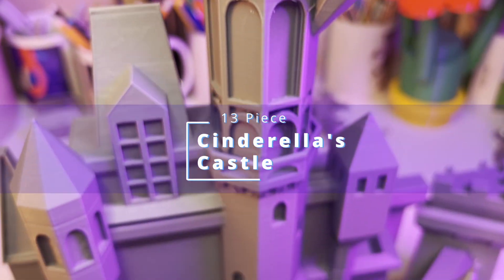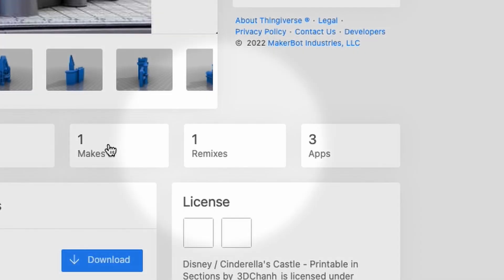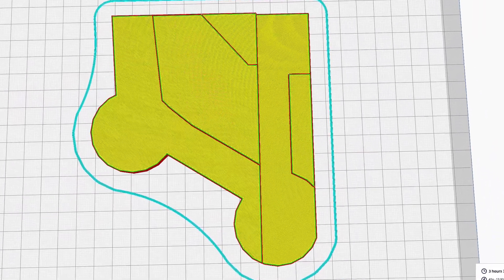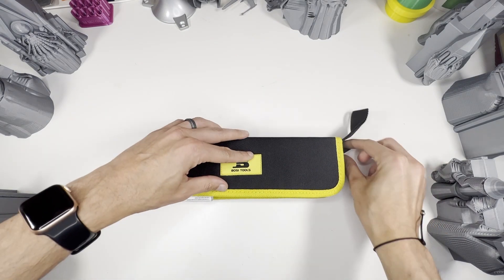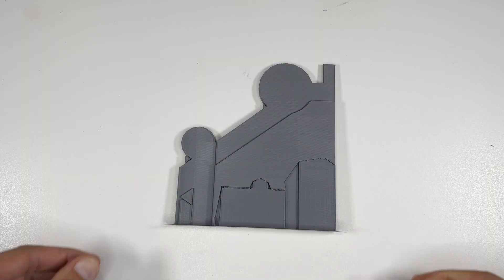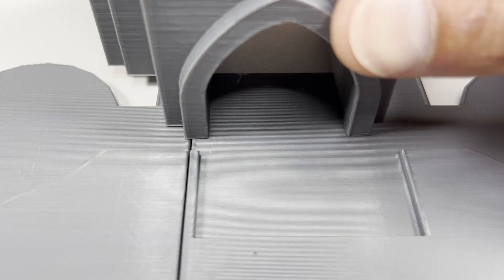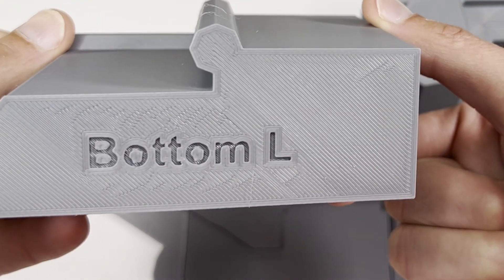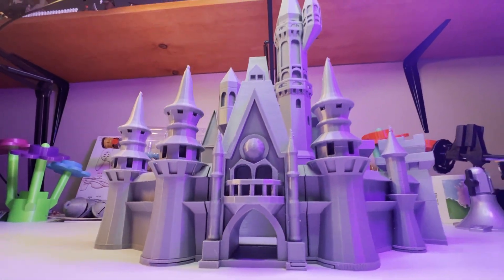How To 3D Print Your Own Cinderella Castle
After weeks of printing, finally finished this 13 piece Cinderella castle print.  This is only the first part of the project.  I sent the castle off to be blinged by @ericasblingnthings.  Cant wait to see the finished project!

Timecodes
00:00 - Castle Intro
00:33 - Where To Download?
01:07 - How To Slice
01:41 - 3D Print Timelapse
02:50 - You'll Want These Tools
03:20 - Clean Up Time
06:30 - Assembly
08:40 - Cinderella's Castle

Equipment:
Creality CR-10 V3
Silver Inland Filament
Bosi Tools 6 Piece Pliers Set
Needle File Set
Panavise Desktop Vice

AMAZON AFFILIATE DISCLAIMER: 3D Chill is a participant in the Amazon Services LLC Associates Program, an affiliate advertising program designed to provide a means for sites to earn advertising fees by advertising and linking to Amazon.com